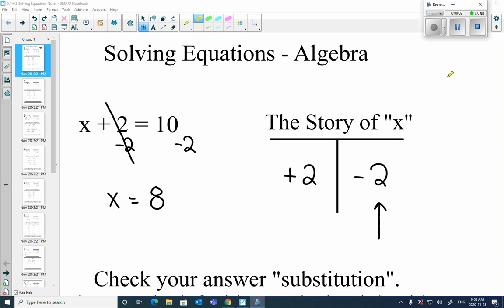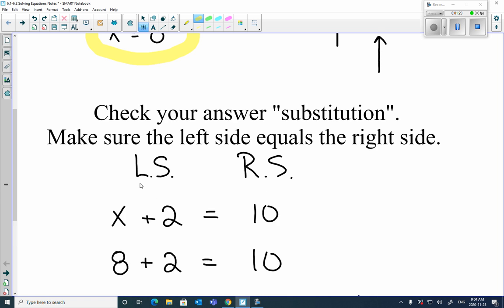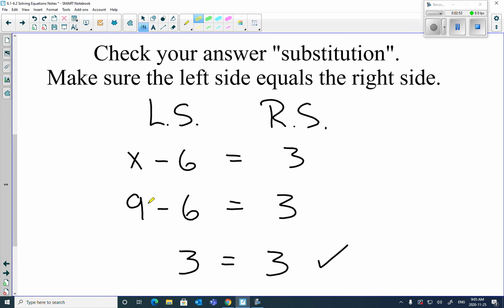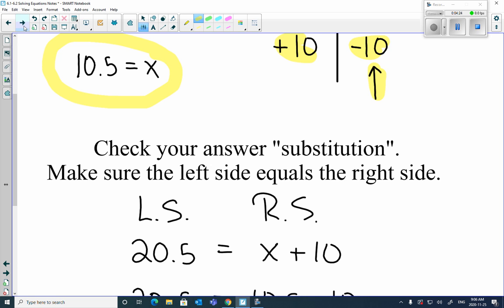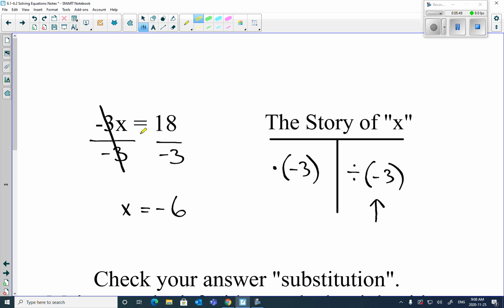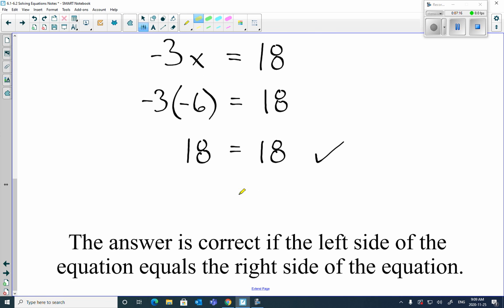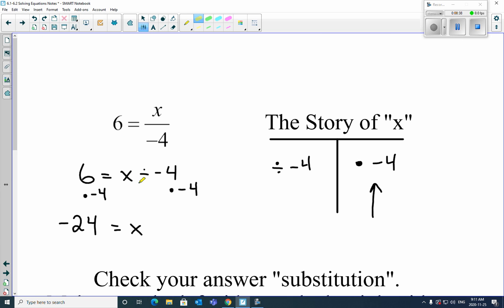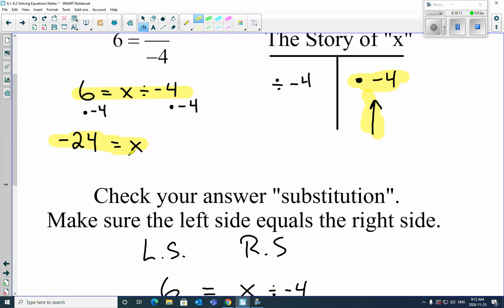6.1-6.2 Solving Equations Story of X Part1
MAT10FR - Solving Equations - Story of X - Part 1, variable, constant, solving, substitution, opposite, left side, right side